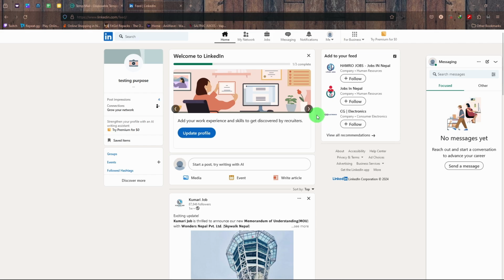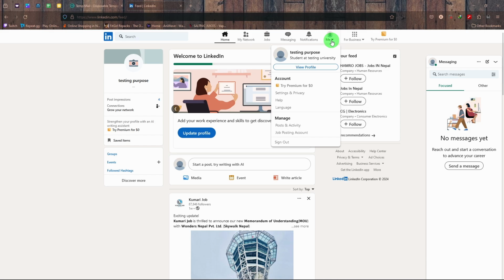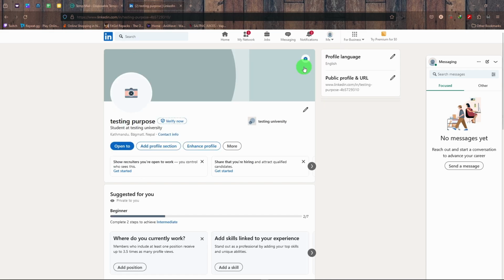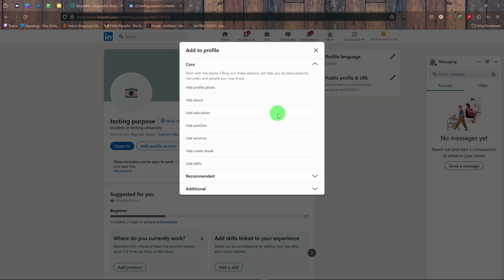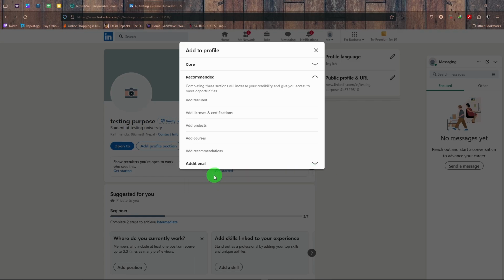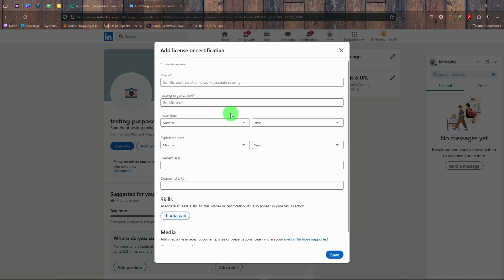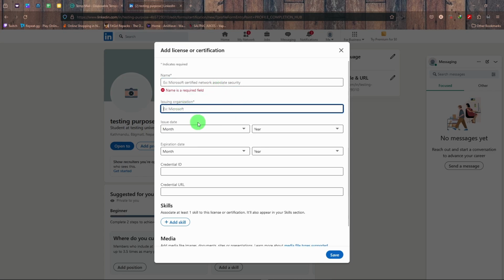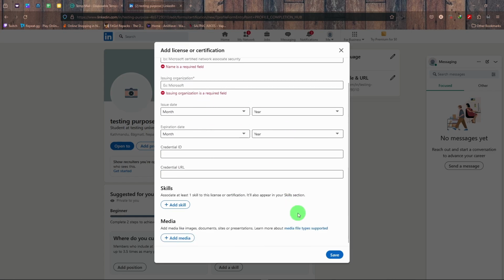How To Add Certificates To Your LinkedIn Profile (2024) | LinkedIn Tutorial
Learn how to add certificates on your linkedin profile. So make sure to watch the video till the end to get full details on how to add certificates in linkedin profile.